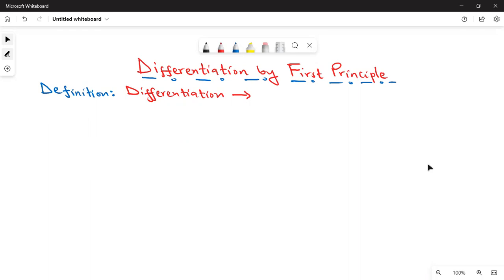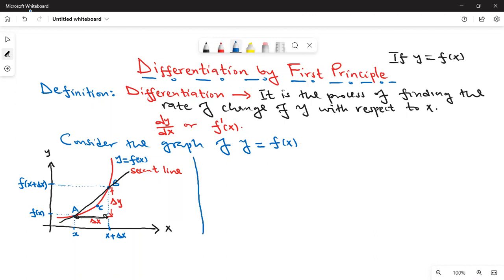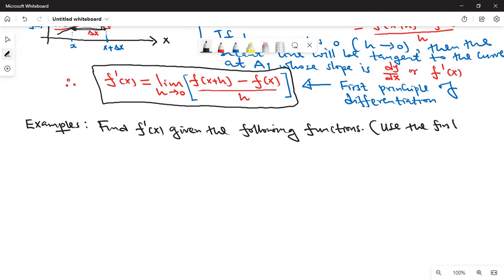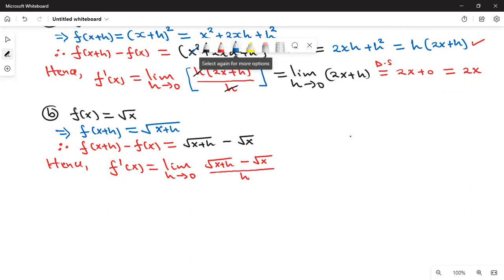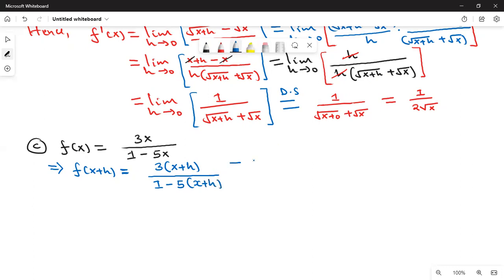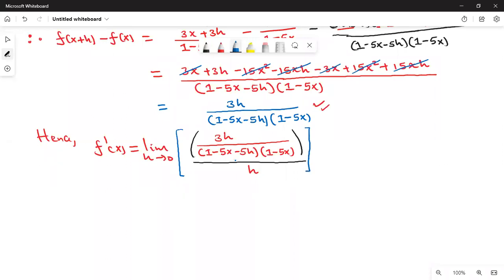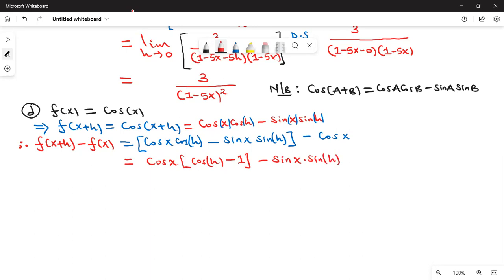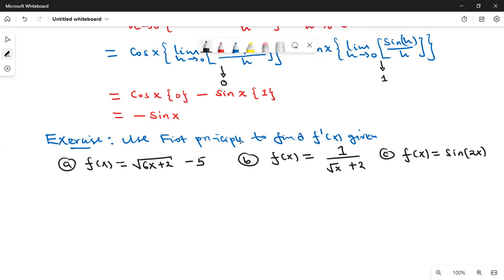Differentiation by the First Principle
Main Topic: Derivatives of Functions